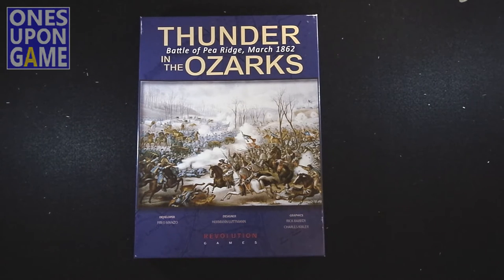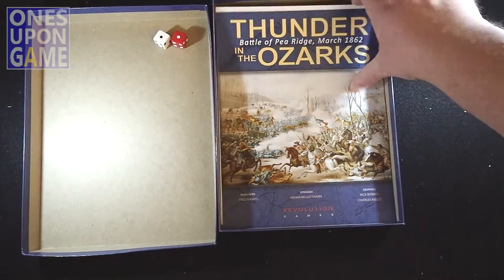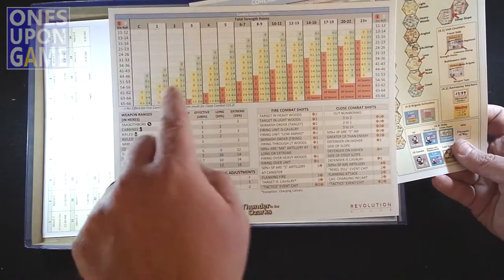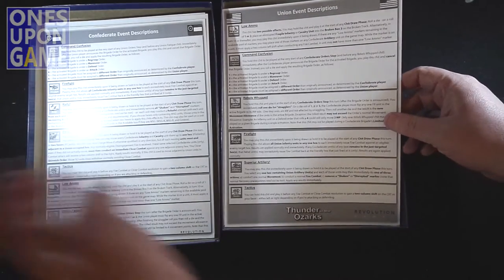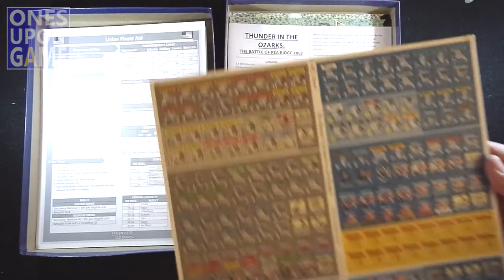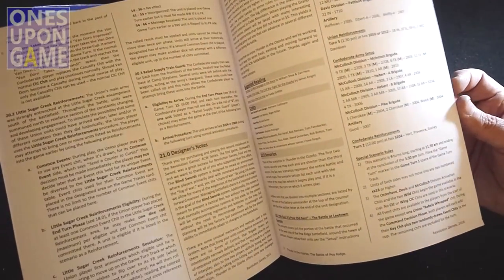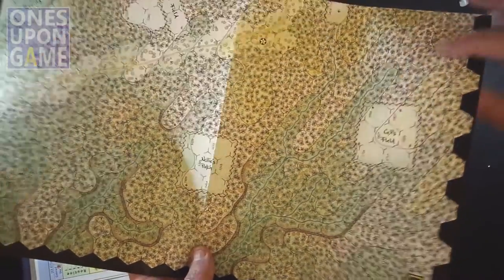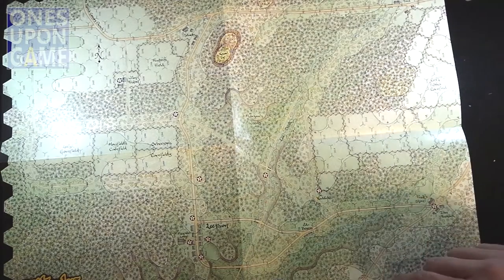Thunder in the Ozarks || unboxing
"Thunder in the Ozarks" is the second published game in the Blind Swords series designed by Hermann Luttmann and published by Revolution Games.  In this video I do a quick reveal of the contents of the boxed version (which should be the same as the folio version with the exception of the missing box).